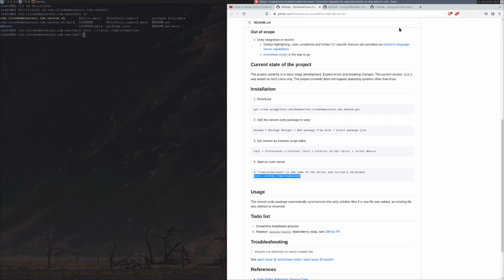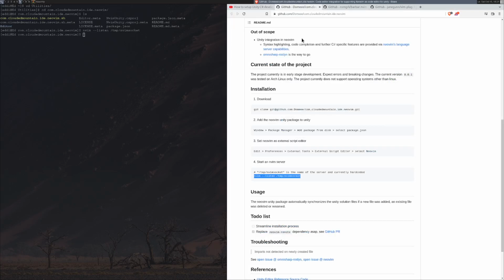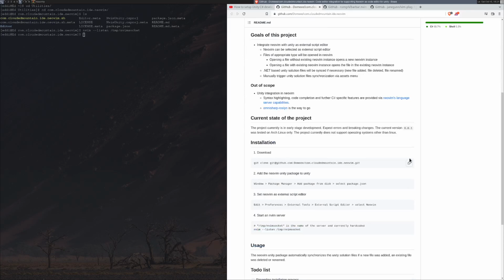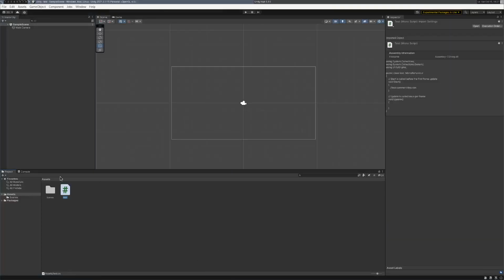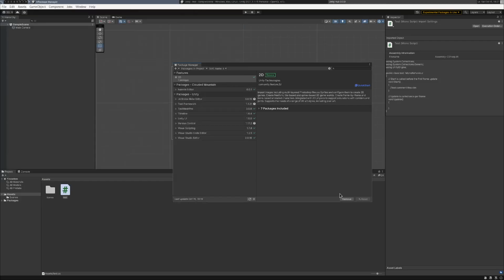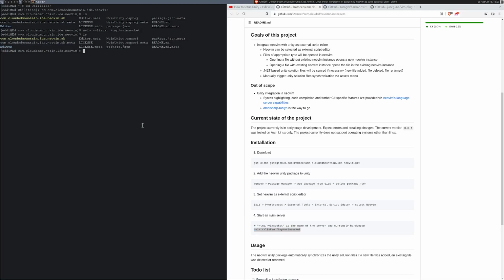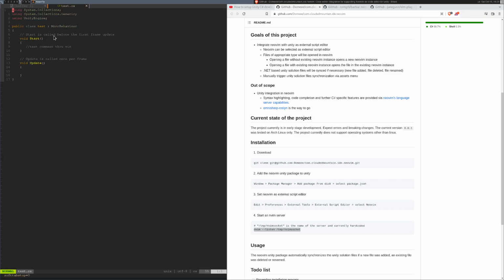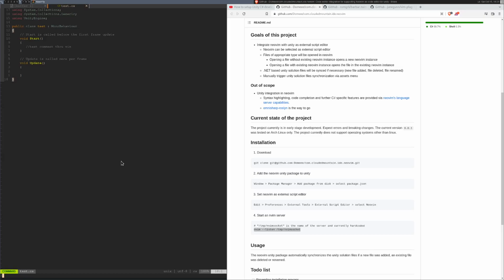How to set neovim as your editor for unity